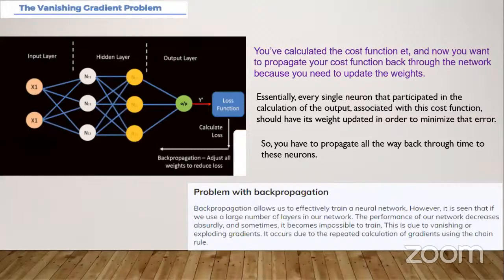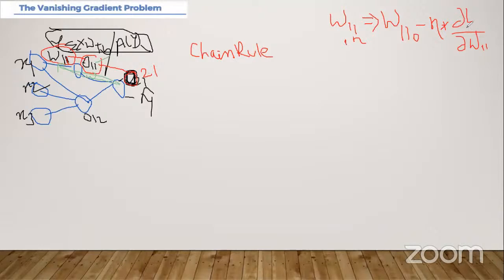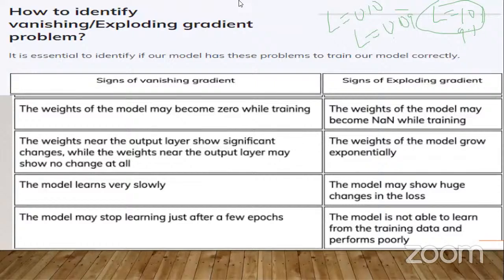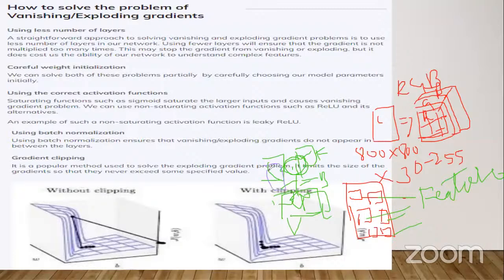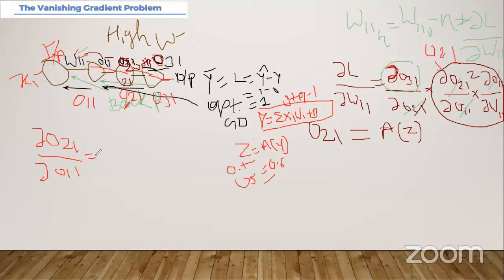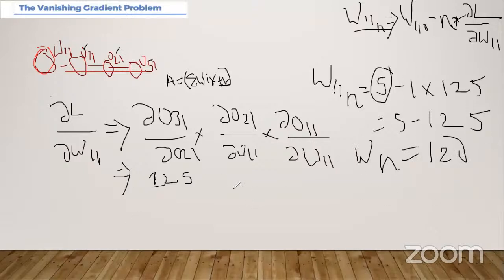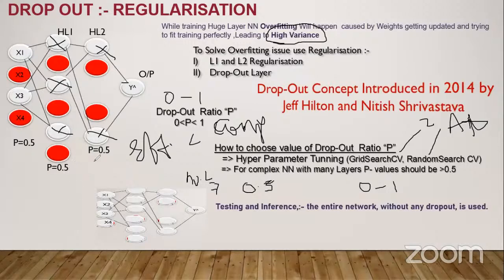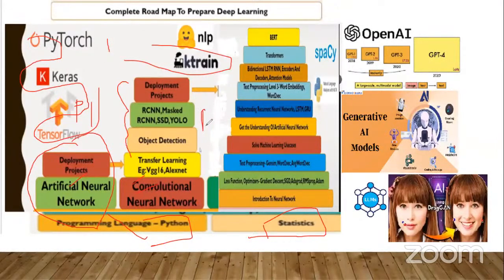Deep Learning for NLP and Computer Vision | FDP | EDL | Day 9 | ExcelR